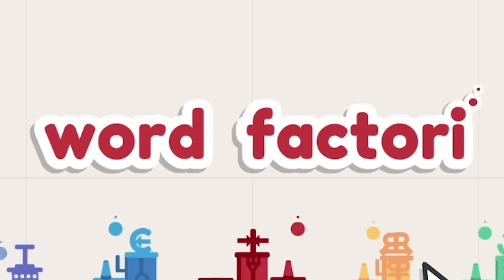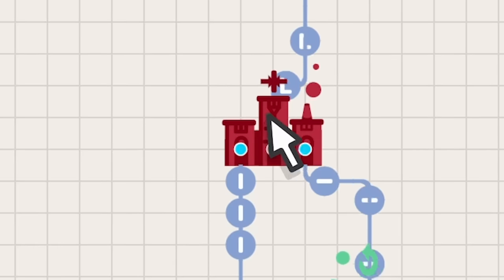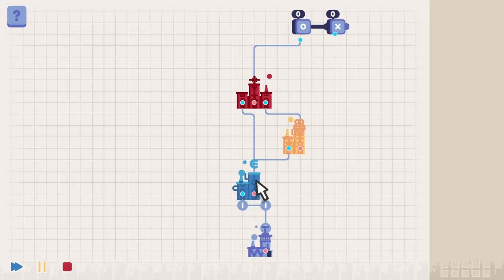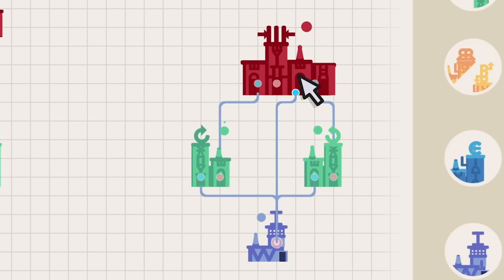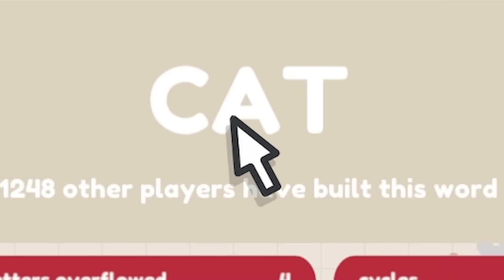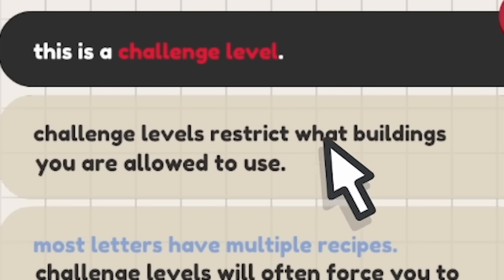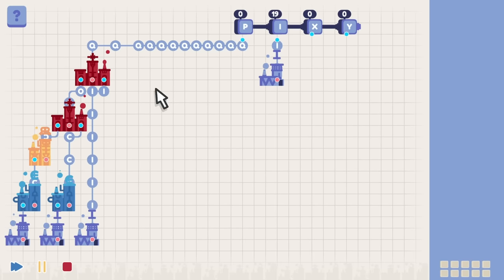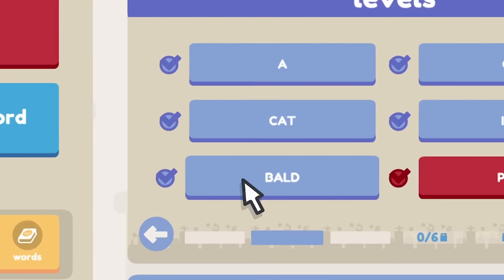Factorio + Wordle = A word game for engineers!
Word Factori is a word based puzzle game that is made for an engineer brain, a numbers guy, as it forces you to think about what shapes make up each letter and build a factorio style automated factory system to create the letters.

LINKS!